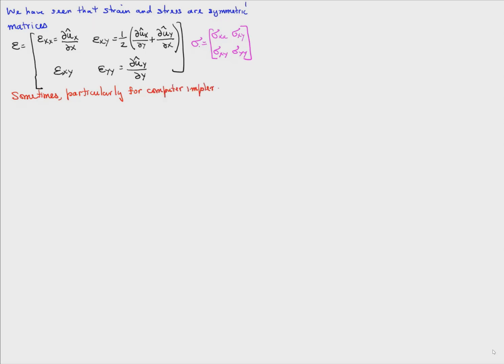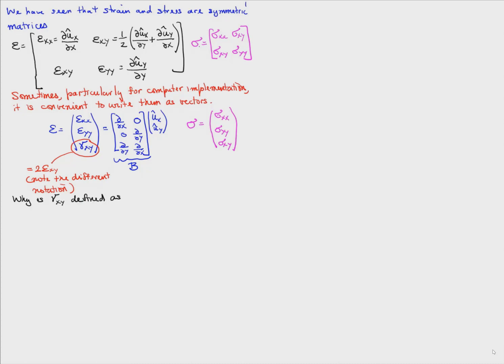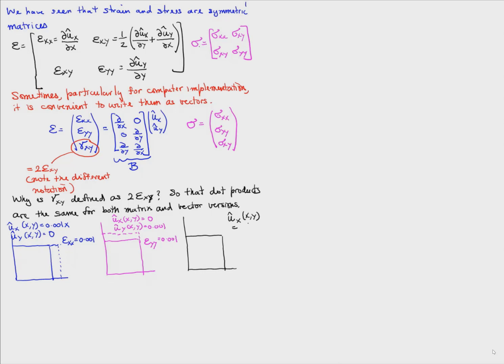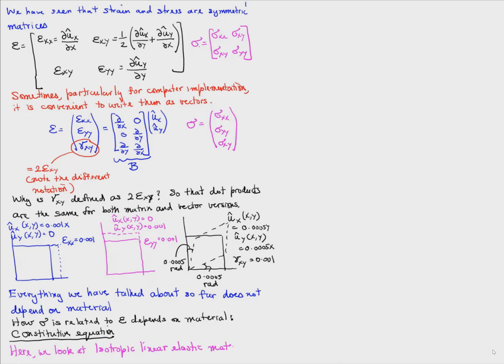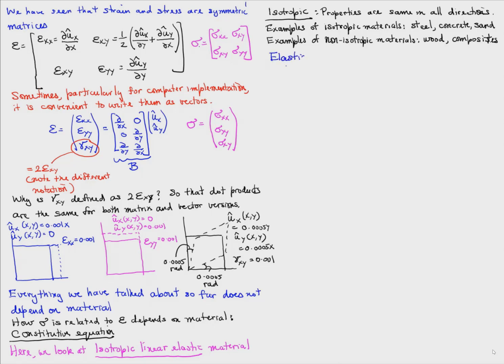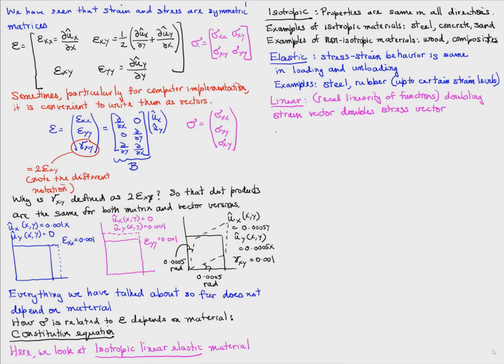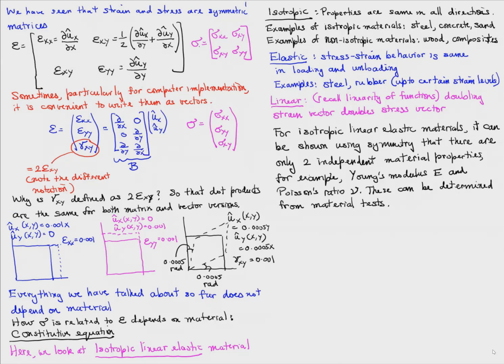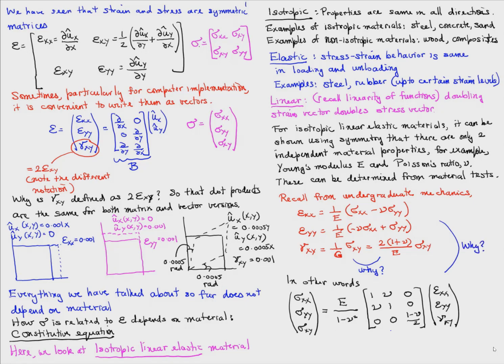Isotropic linear elastic material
- Strain and stress written as 3x1 vectors (special attenion to γ_xy)
- Geometric significance of strain components is demonstrated
- Meaning of "Isotropic linear elastic" is discussed
- Constitutive matrix for an isotropic linear elastic material is developed terms of E and ν